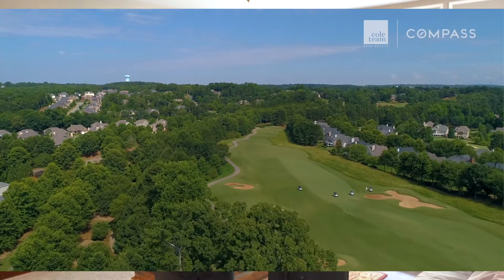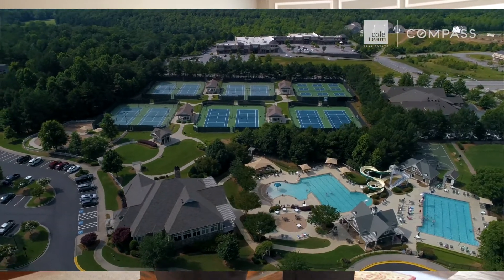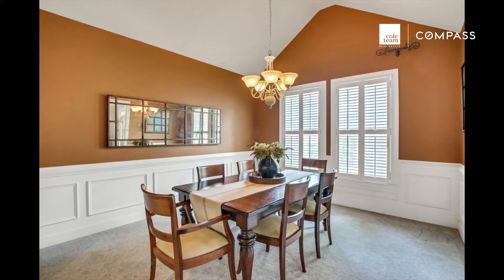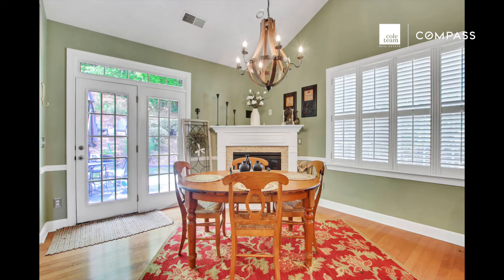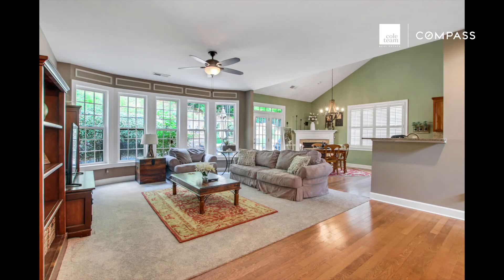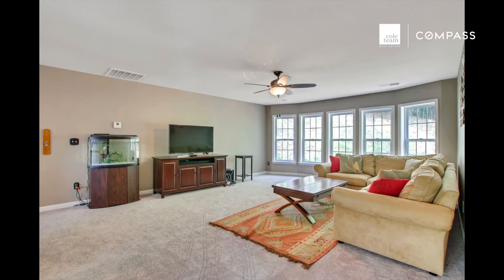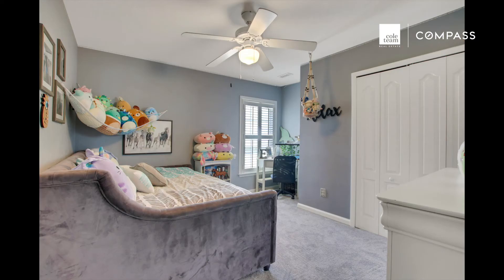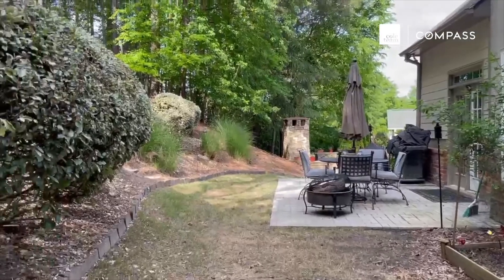Showings Begin Saturday for this Gorgeous Golf Village Home in Windermere | The Cole Team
Welcome to 5413 Landsdowne Court in Windermere!
Outstanding golf haven located in Windermere’s Golf Village just steps from the fabulous coveted Windermere amenities!
🔸 Owner’s suite on main level
🔸 Chef’s kitchen with granite counters and separate breakfast room with fireplace
🔸Upstairs boasts two bedrooms, huge bonus room  that could be configured into additional bedroom suite, office area and full bath
🔸 Brand new carpet just installed throughout
🔸 Private, secluded patio

Here are great resources to help you if you are considering moving in the near future:

*Learn about our exclusive Compass Concierge Program that will help sell your home faster and for top dollar

About Cole Team:
The Cole Team, a Compass Real Estate Group serving the North Atlanta, GA area, is a mother/daughter led team dedicated to providing you with a stellar real estate experience in all areas north of Atlanta, Georgia. That means minimal stress, fewer headaches, and less uncertainty — with an outcome that makes you smile.  Numbers matter, but for us, helping you buy or sell a home in North Atlanta is more than a numbers game. We’ve always believed that real estate should be about service, not sales. So while the accolades are nice, we define our success by the satisfaction of each and every person we work with. Rest assured you'll be in the best hands with Stephanie Cole Patterson, Meriellen Cole Arenz, Sarah Johnson, and Inez Austin.

Cole Team with Compass
Real Estate Advisors
Serving North Atlanta Areas including Cumming, Alpharetta, Milton, and Dawsonville